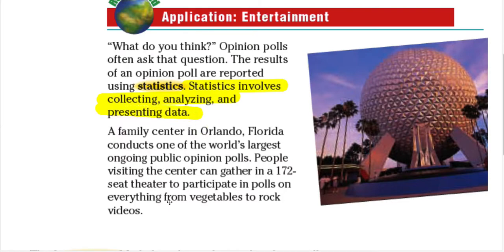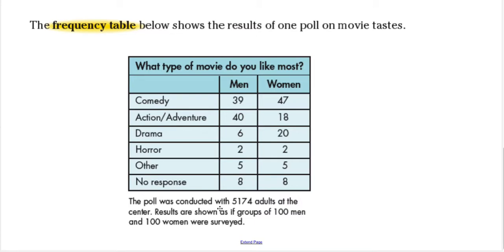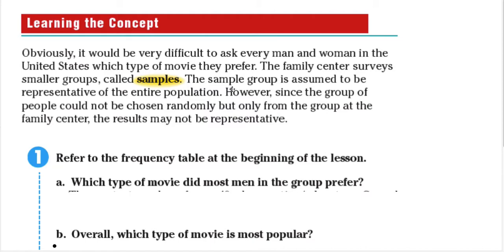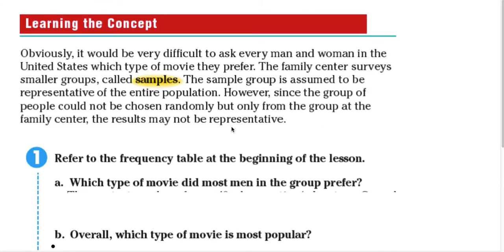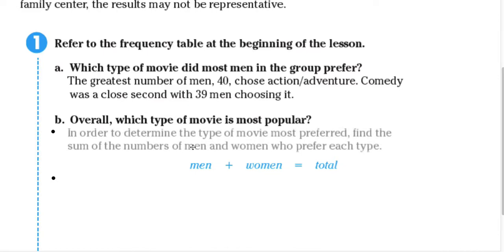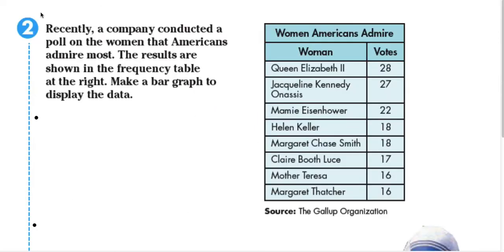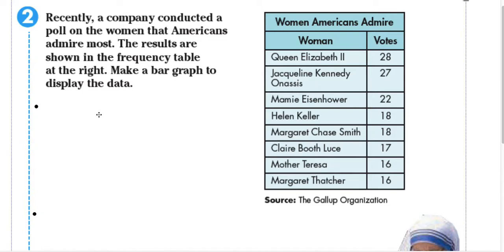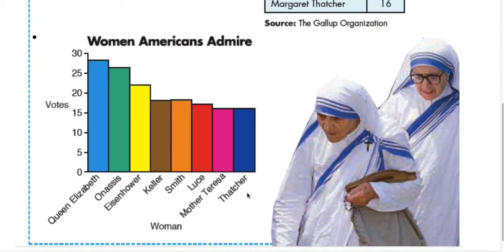1-10 Gathering and Recording Data